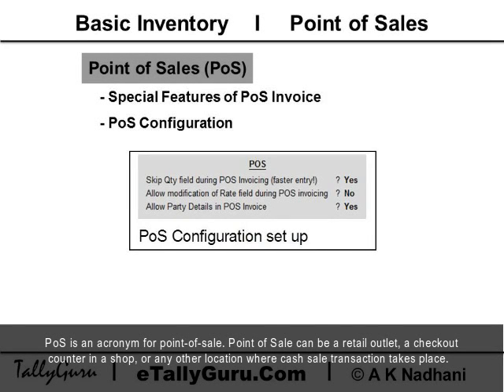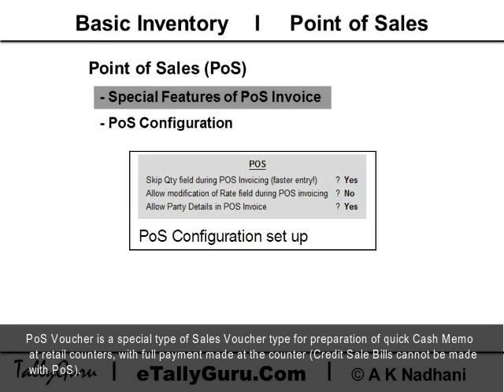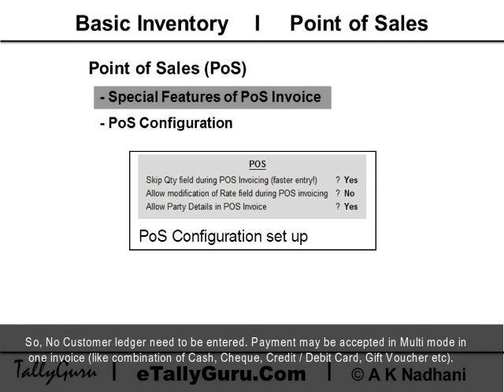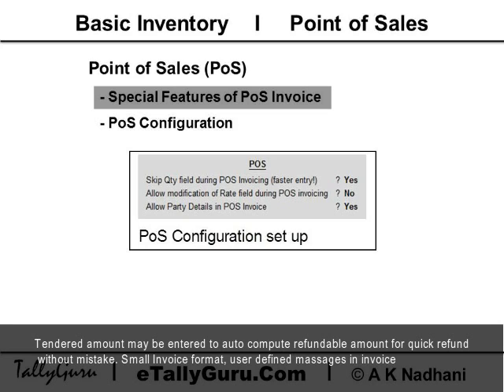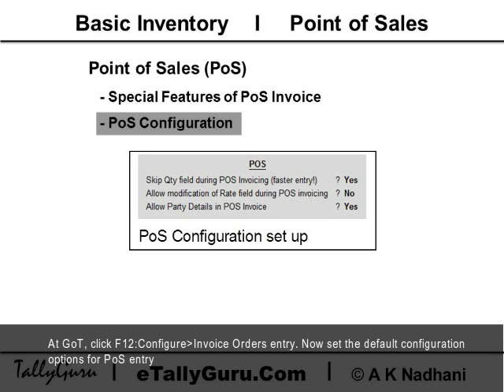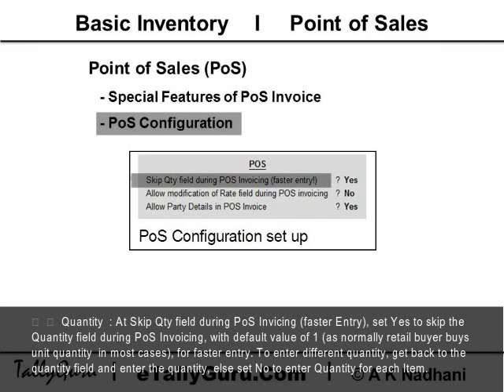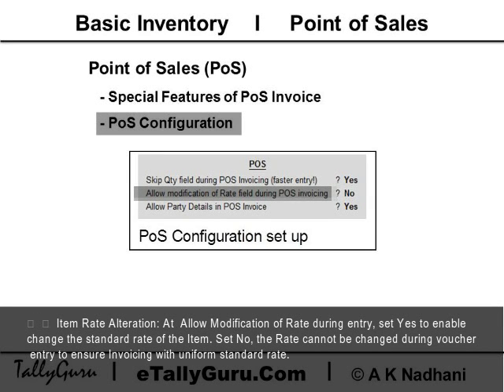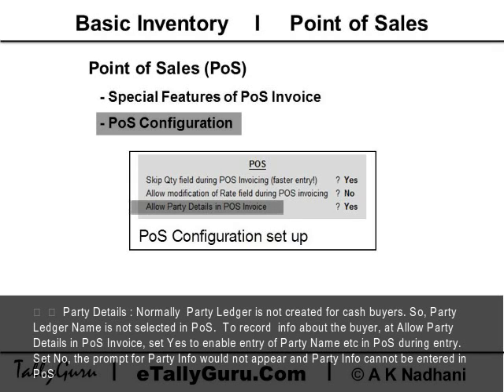Point of Sales set up in Tally ERP9 | Point of Sale configuration in Tally ERP 9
This video describes characteristics of Point of Sales and PoS Configuration set up in Tally ERP9

PoS is an acronym for point-of-sale. Point of Sale can be a retail outlet, a checkout counter in a shop, or any other location where cash sale transaction takes place.
Special Features of PoS Invoice
PoS Voucher is a special type of Sales Voucher type for preparation of quick Cash Memo at retail counters, with full payment made at the counter (Credit Sale Bills cannot be made with PoS).
So, No Customer ledger need to be entered. Payment may be accepted in Multi mode in one invoice (like combination of Cash, Cheque, Credit / Debit Card, Gift Voucher etc).

Tendered amount may be entered to auto compute refundable amount for quick refund without mistake. Small Invoice format, user defined massages in invoice
PoS Configuration
At GoT, click F12:Configure-Invoice Orders entry. Now set the default configuration options for PoS entry
 Quantity : At Skip Qty field during PoS Invicing (faster Entry), set Yes to skip the Quantity field during PoS Invoicing, with default value of 1 (as normally retail buyer buys unit quantity  in most cases), for faster entry. To enter different quantity, get back to the quantity field and enter the quantity, else set No to enter Quantity for each Item.
 Item Rate Alteration: At Allow Modification of Rate during entry, set Yes to enable change the standard rate of the Item. Set No, the Rate cannot be changed during voucher entry to ensure Invoicing with uniform standard rate.
 Party Details : Normally Party Ledger is not created for cash buyers. So, Party Ledger Name is not selected in PoS.  To record  info about the buyer, at Allow Party Details in PoS Invoice, set Yes to enable entry of Party Name etc in PoS during entry. Set No, the prompt for Party Info would not appear and Party Info cannot be entered in PoS.